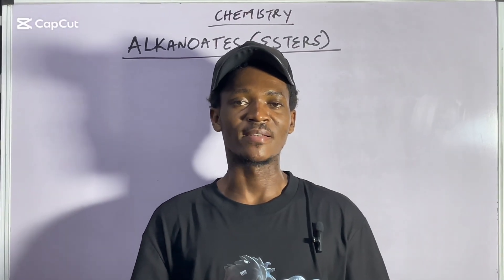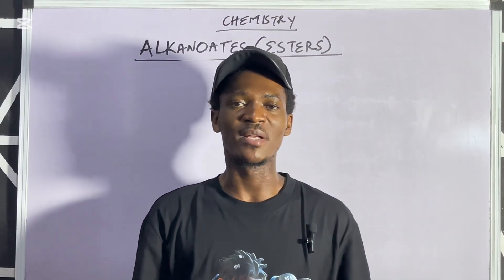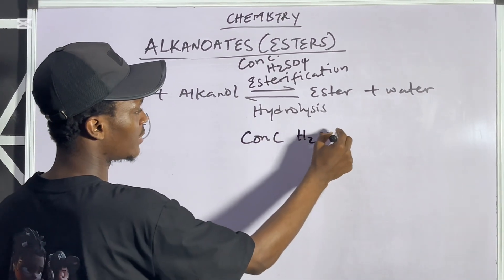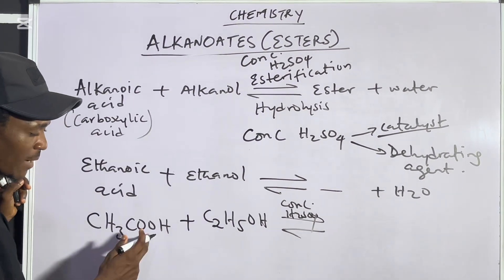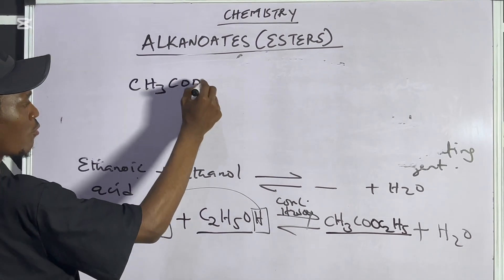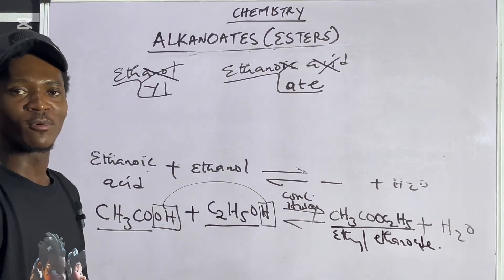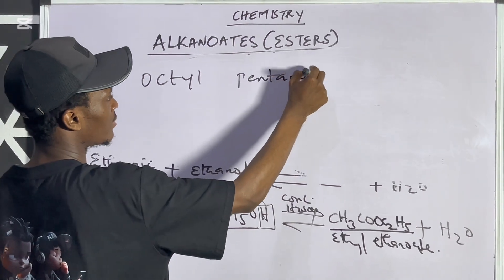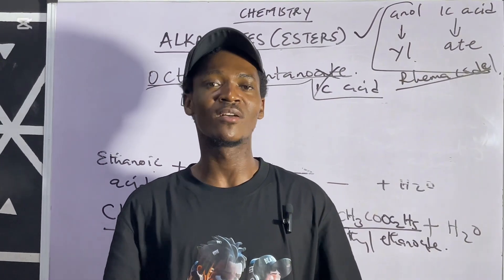JAMB EXPO TIPS On ALKANOATES(ESTERS)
Learn Organic Chemistry on Alkanoates(Esters) in this video